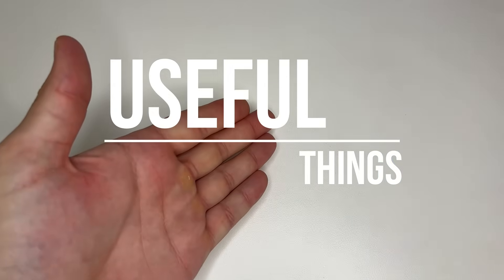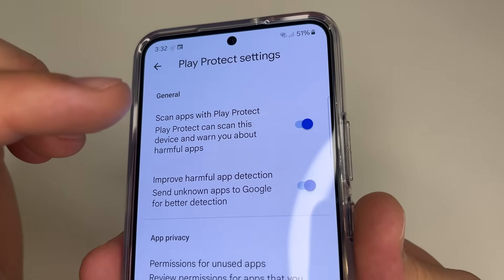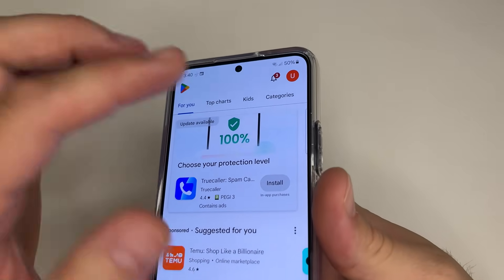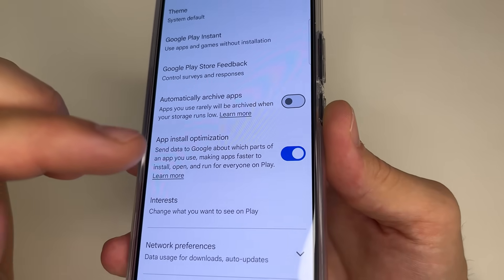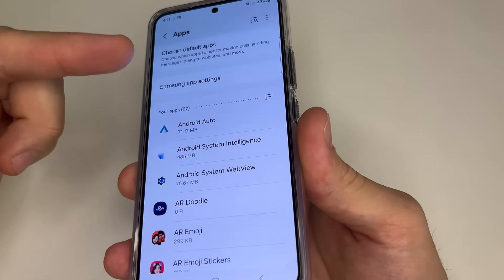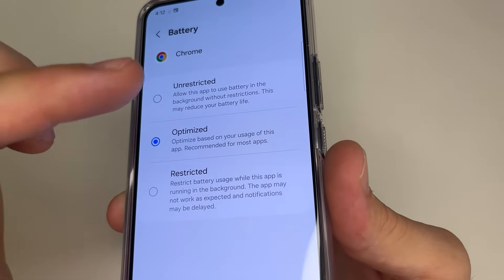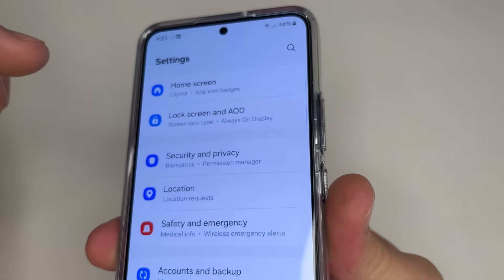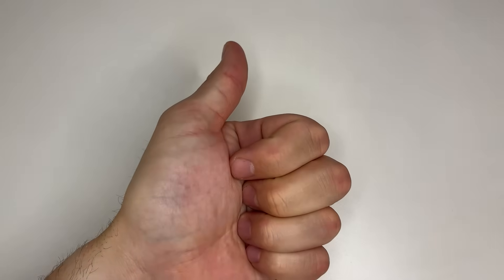PLAY STORE SPY ON YOU , CHANGE THESE SETTINGS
In this video I'll show you what settings you need to change in the play store to stop your android phone spying on you and tracking you.